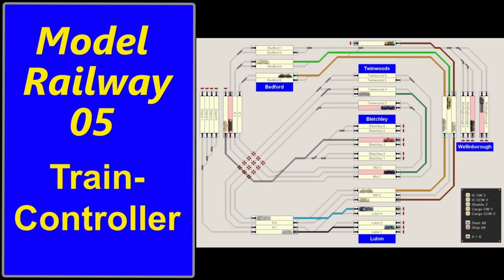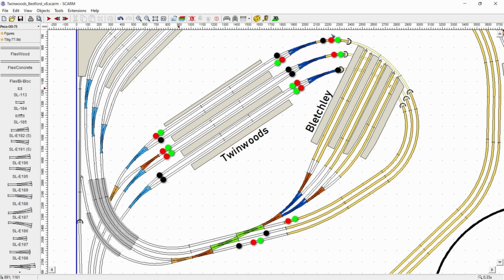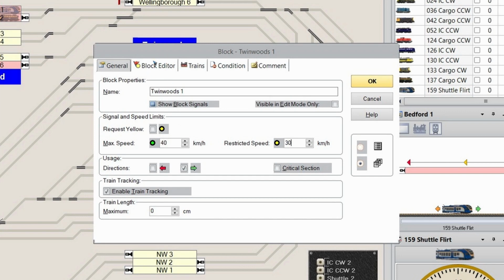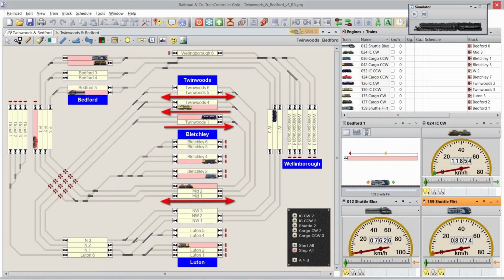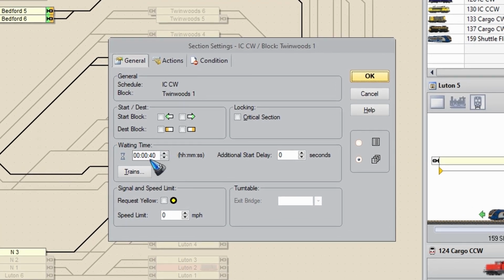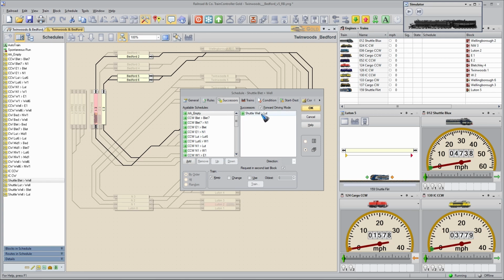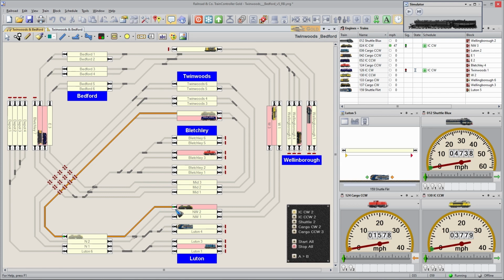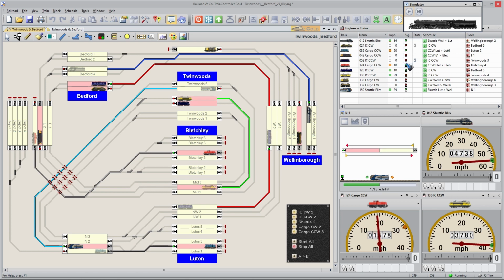Model Railway 05 - TrainController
The second test before sawing the tables is to try the layout in TrainController (TC).

TC is a Windows program for control and automation of digital model railways. It has a simulation mode which makes it possible to already test a layout before it is physically there.

TC uses block control. Every block has an entry sensor. These can be reed switches operated via a magnet under the train, or current measurement, or other. The sensors tell TC when a train runs into a block.

If it has to stop in this block, the brake marker is the point where the train starts to slow down, until it reaches the stop marker. Distances between the sensor and the brake- and stop marker are user specified.

Once the layout has been divided into blocks, ‘Schedules’ can be defined. These specify which trains will drive where. Once the train reaches the end point of the Schedule, TC selects a new Schedule from a list of ‘successors’. This way fully automatic traffic is created, while it still is possible to drive trains manually, in between the automatic traffic.

The test is performed to see if traffic keeps flowing, if there are no hiccups, or deadlocks, or if there are blocks where no train ever comes. All went well … so … it’s time to start sawing the tables!